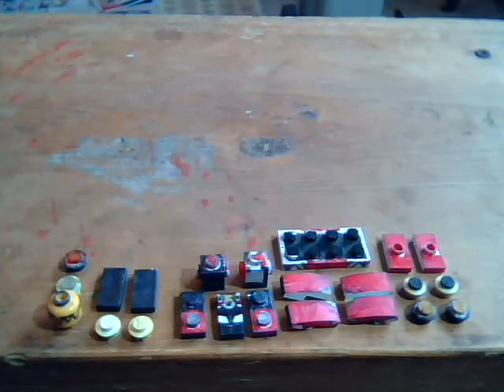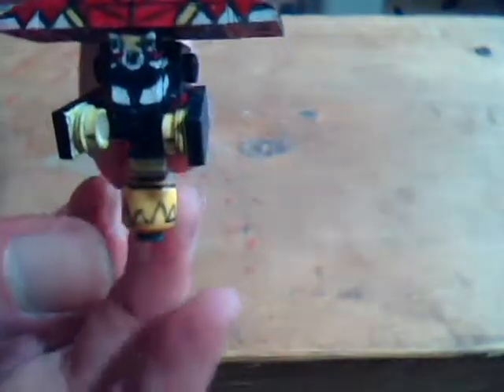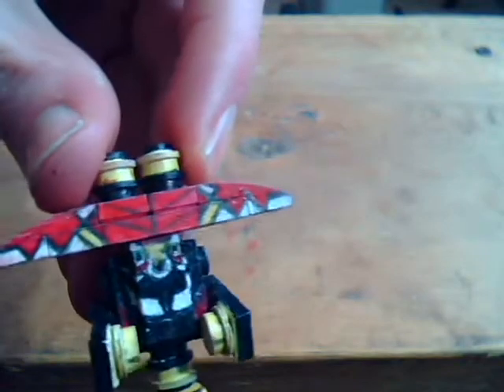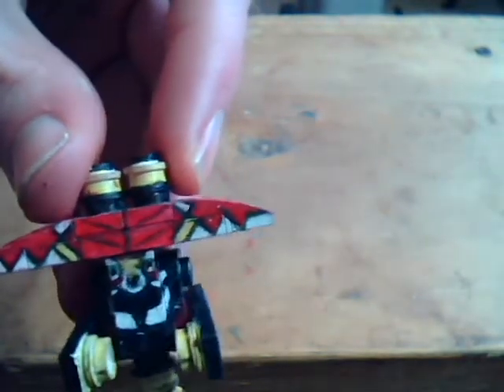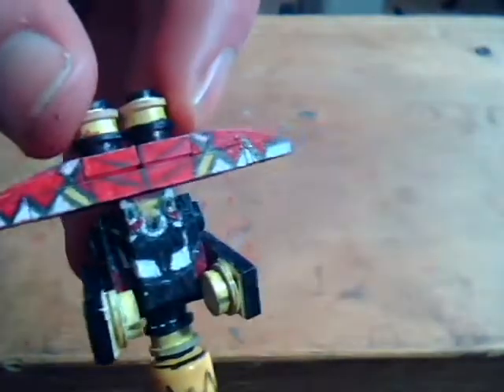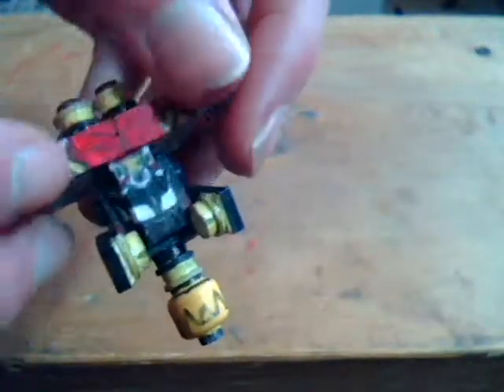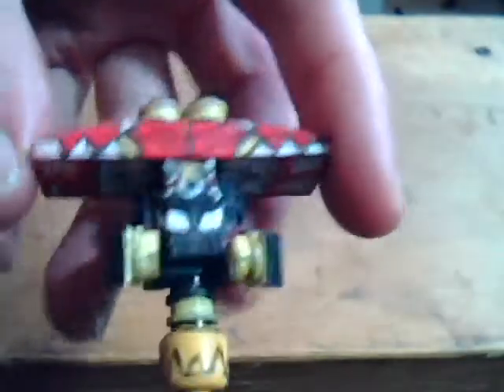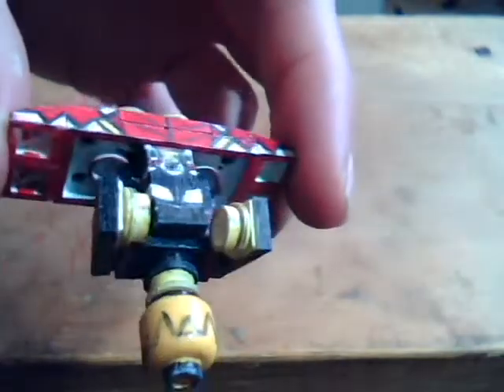How to make LEGO Pokemon: Tapu Bulu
For LEGO previews